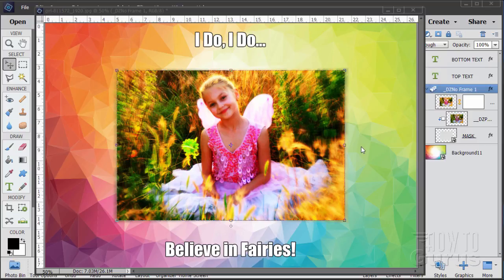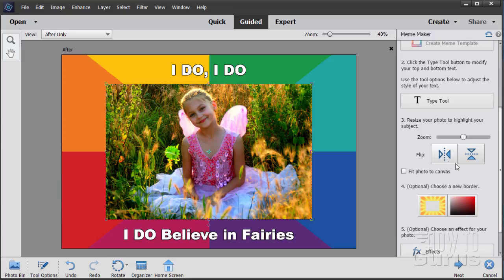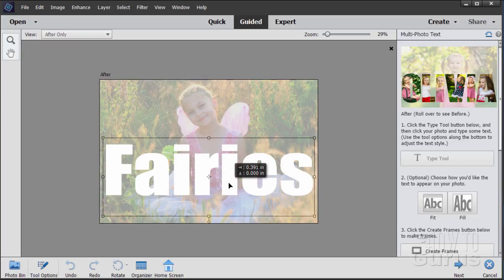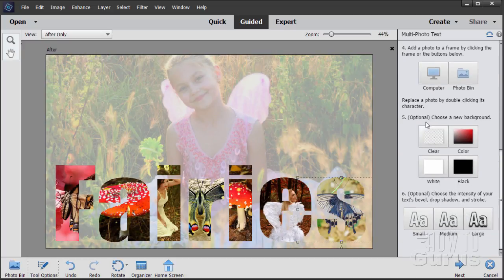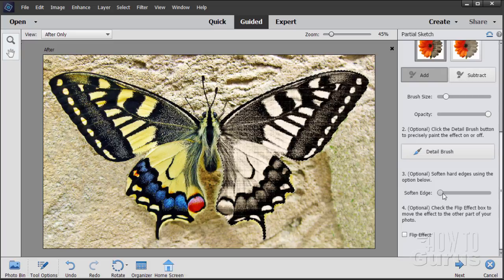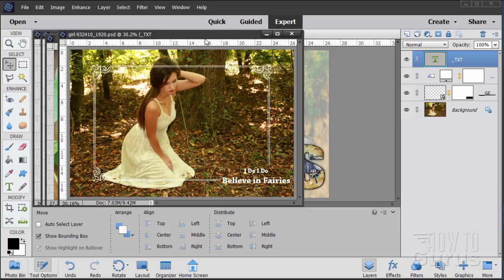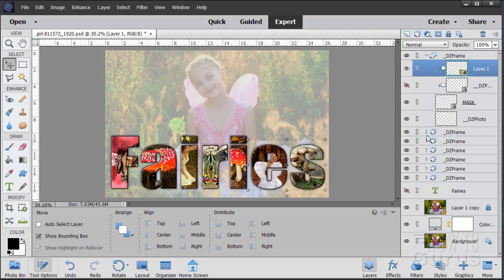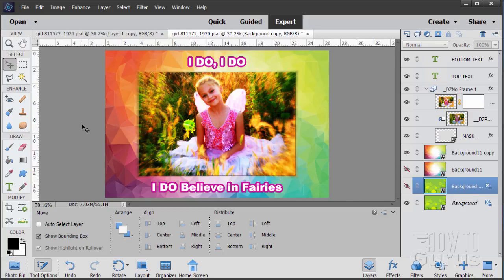How You Can Use Guided Edits plus Expert Additions in Photoshop Elements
Photoshop Elements New Guided Edits. In this video I show you 4 New Guided Edits in Photoshop Elements 2019, how to use each one and how you can take them further by finishing your editing in the PSE Editor Photoshop Elements 2019 New Guided Edits.